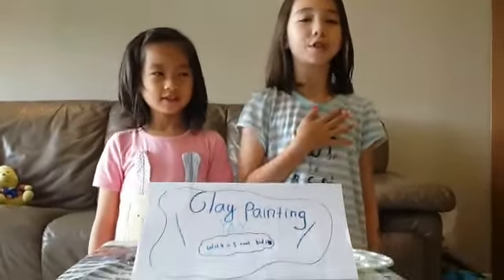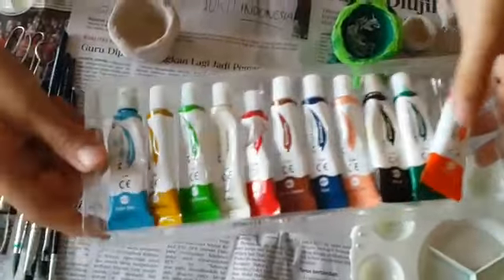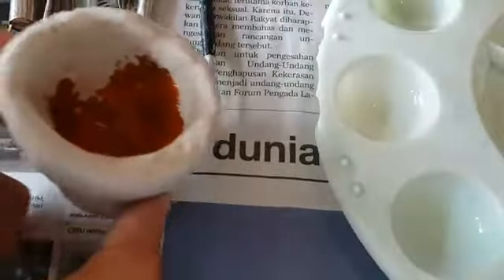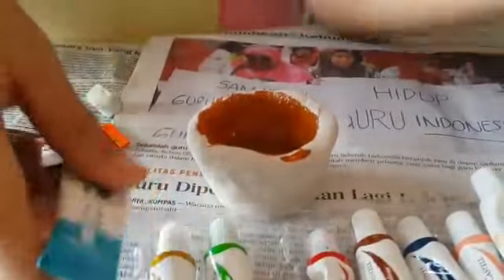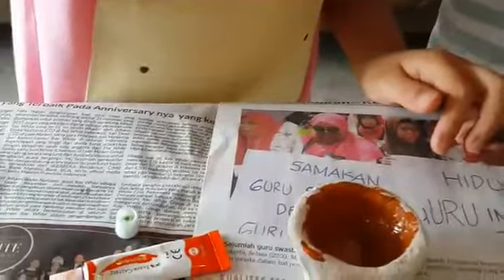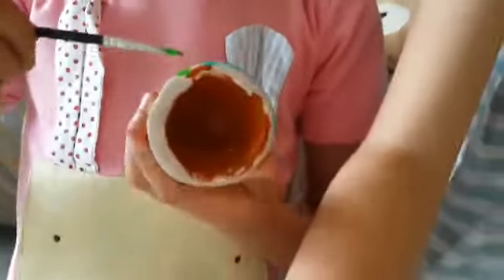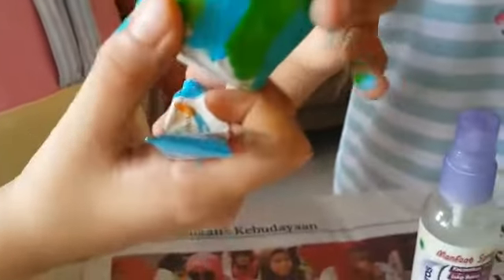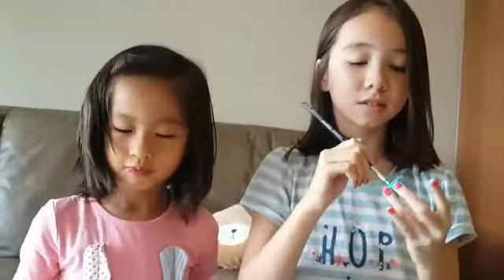What are you painting..?so messy!!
Clay painting by Jessica, Naomi, Travies(camera man)😃